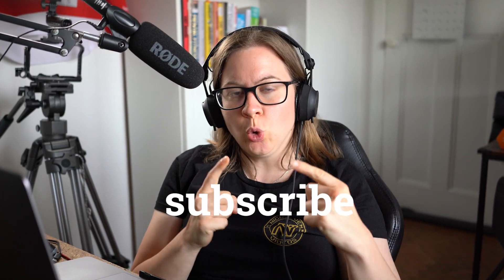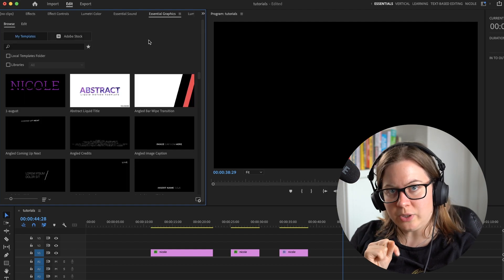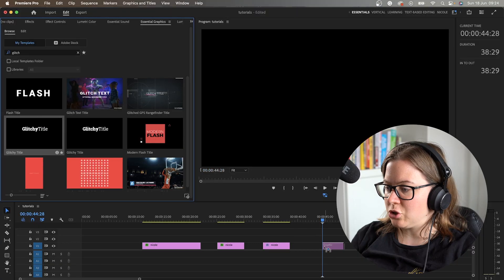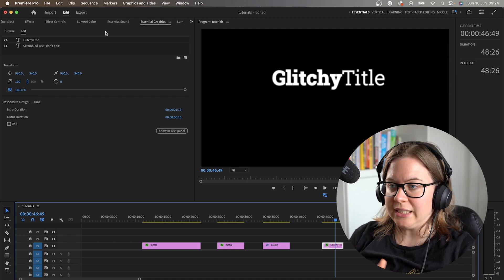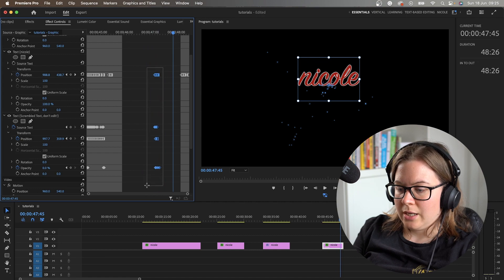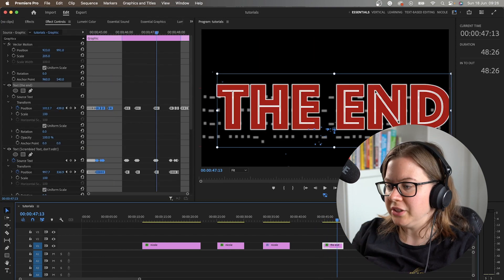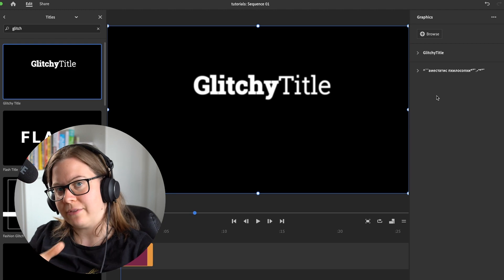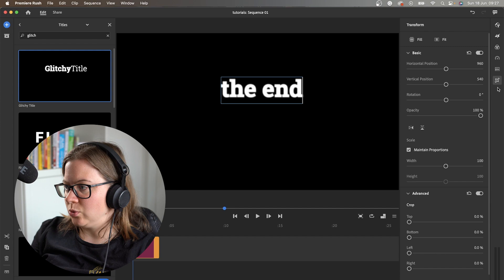How to Create a Glitch Title in Premiere Rush and Pro?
Learn how to manipulate effects, tweak settings, and create a stunning glitch title that will captivate your audience.